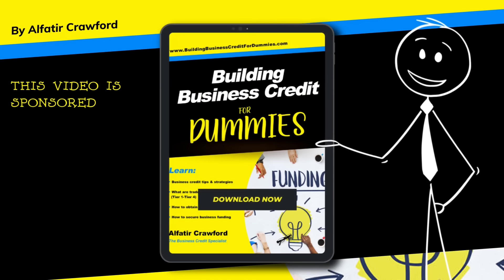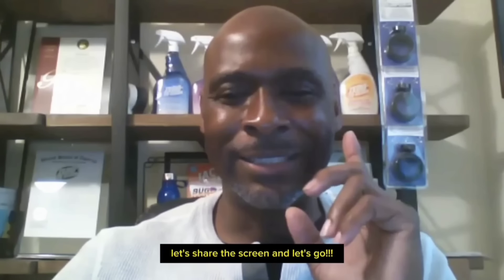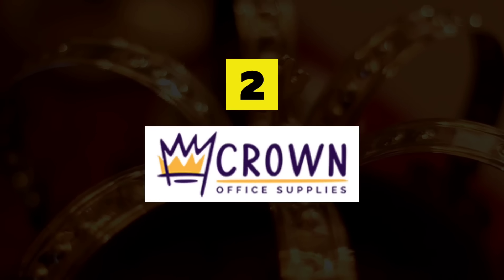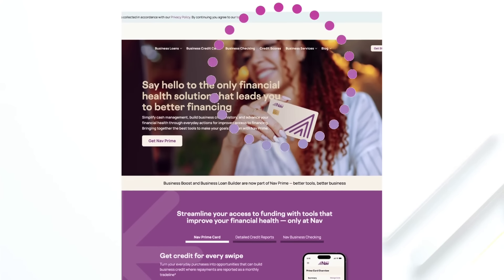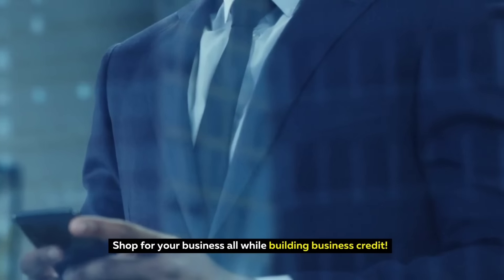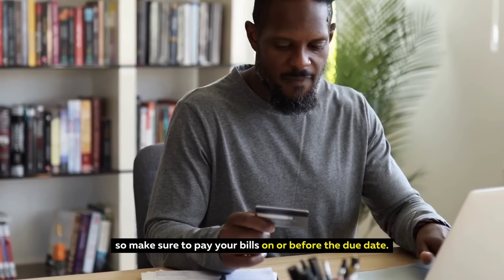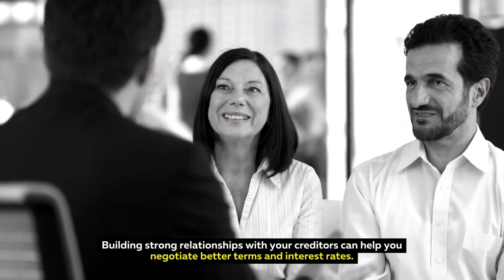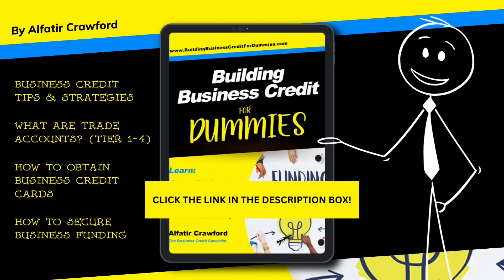6 Tips On How To Build Business Credit | Sponsored by Business Credit Building For Dummies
This video is sponsored by "Building Business Credit for Dummies."

In this video I will give you 6 Tips On How To Build GOOD Business Credit for Your Business.

Tip 1: Is all about business tradelines
1. Coast to Coast Office Supplies

Tip 2: Credit score monitoring

Tip 3: Paying your bills on time

Tip 4: Your debt-to-income ratio

Tip 5: Diverse credit sources

Tip 6: Relationships with creditors

REMEMBER: YOUR BUSINESS DESERVES CREDIT!

LinkedIn: Alfatir Crawford, Assisted Living Administrator at Boyd's Assisted Living, Inc.

*CROWN OFFICE SUPPLIES*
Offers NET 30 Business Accounts for new and established businesses. Apply today and buy today

Earn 100,000 bonus points or up to $1,000 bonus cash back with the Chase Ink Business Premier® card, Ink Business Unlimited® card or Ink Business Cash® card.

With your new Card, you could earn a welcome bonus and your friend could earn a referral bonus. Terms Apply.

*THE CEO CREATIVE:*
Establish Business Credit w/ The Ceo Creative.

*iTRUST CAPITAL:*
Invest in Crypto, Gold & Silver Using Your IRA. Open an account

*TILLFUL CARD:*
Building business credit just got easier! Apply for the Tillful Business Credit Card (NO PG)

*COAST TO COAST OFFICE SUPPLY:*
Establish Business Credit w/ Coast To Coast Office Supply - Easy way to start building business credit. Business owners will have their monthly payments reported to Equifax Business.

*COIN BASE:*
Jumpstart your crypto portfolio. Create an account

Establish Business Credit w/ Nav Business Boost - Easy way to start building credit. Business owners will have their Nav.com monthly plan payments reported to major bureaus — Dun & Bradstreet, Experian, and Equifax.

*OFFY STORE:* Establish Business Credit w/ Offy Store!

The reusable, eco-friendly notebook. Rocketbook Everlast Fusion Letter (8.5x11)